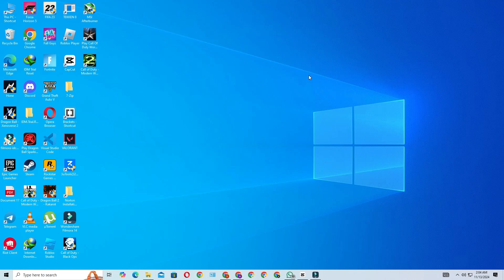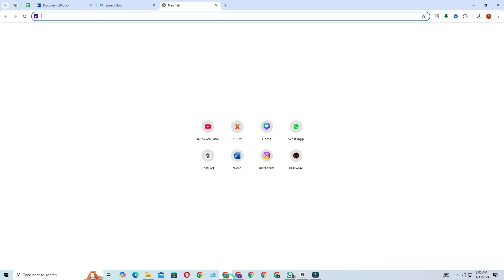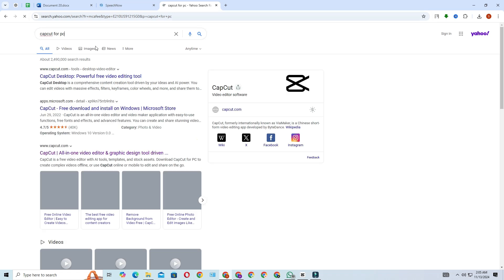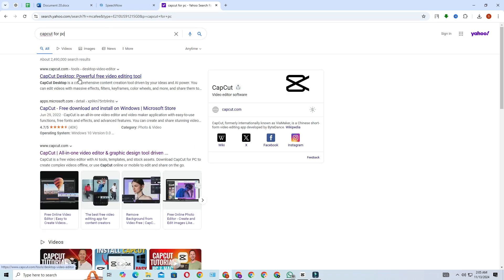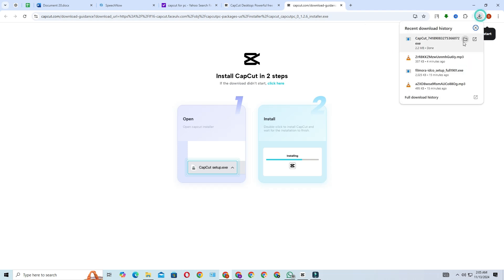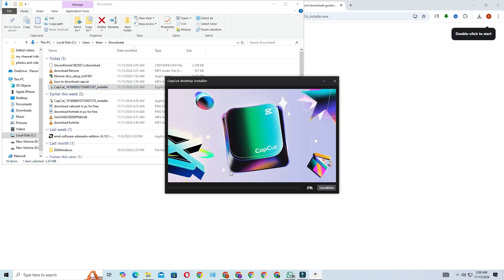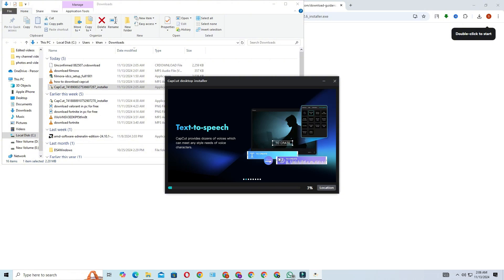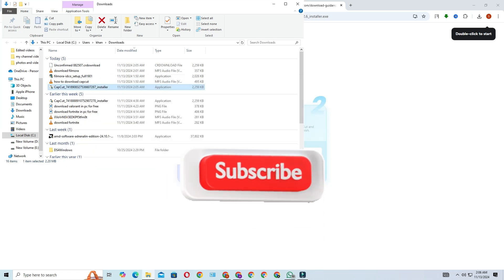How To Download CapCut In PC | Install CapCut In PC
Learn how to download CapCut on your PC in this step-by-step guide! We'll show you the easiest method to install CapCut in PC for editing videos seamlessly. Perfect for users looking for 'CapCut Download PC' tips. Enhance your video editing skills on a larger screen with CapCut today!